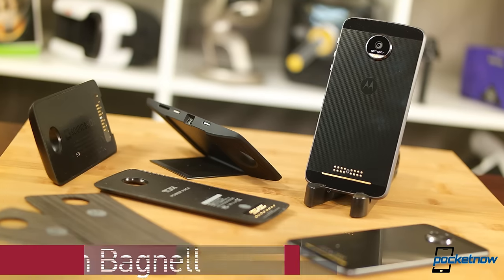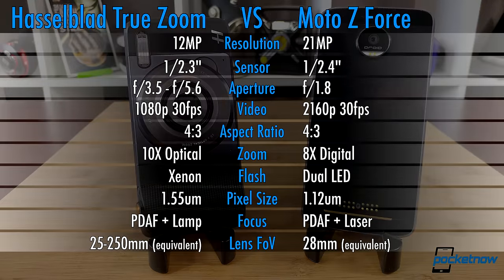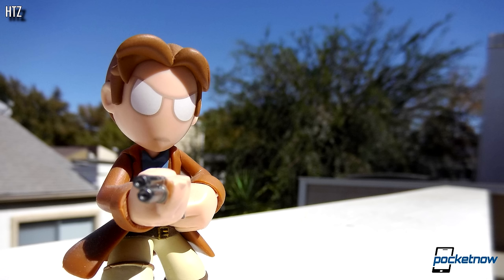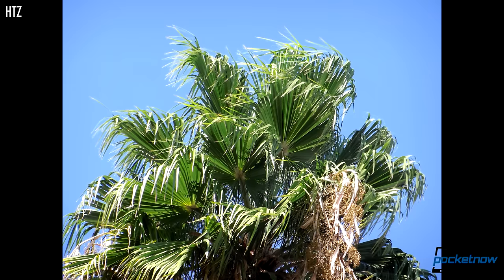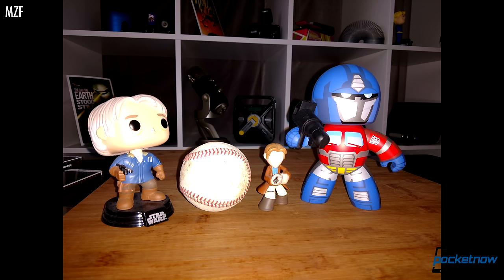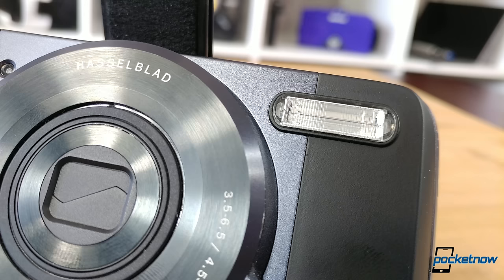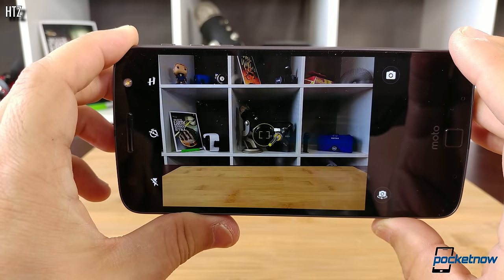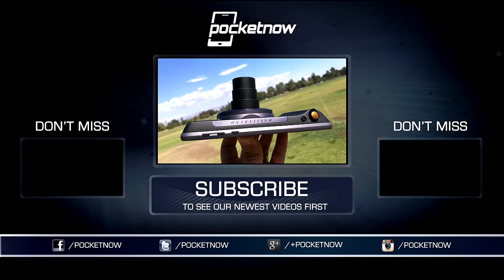Moto Z Camera VS Hasselblad True Zoom MotoMod: Is this really an upgrade? | Pocketnow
If you're going to spend an extra $300 for a modular camera which snaps onto the back of your (already expensive) smartphone, shouldn't that modular camera outperform the camera built into your phone? If you slap a name like Hasselblad on a photography product, we're going to have exceedingly high expectations. Let's see how the Hasselblad True Zoom compares against the built in camera found on the Moto Z Force!

Hasselblad True Zoom MotoMod Review: /2016/08/31/hasselblad-true-zoom-motomod-review